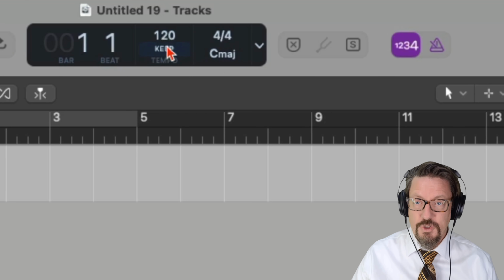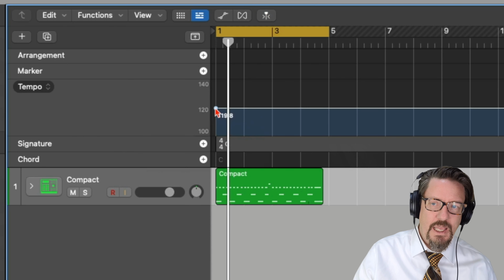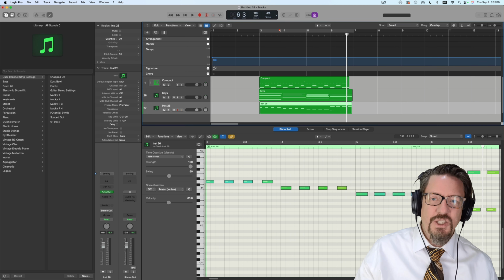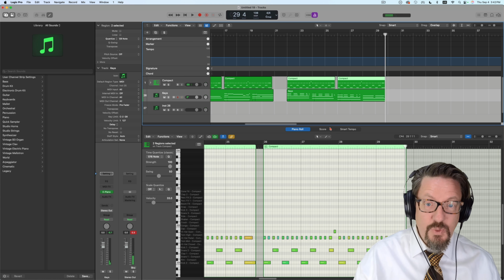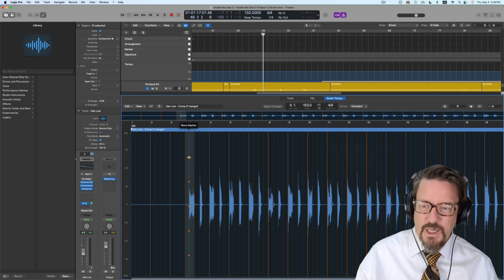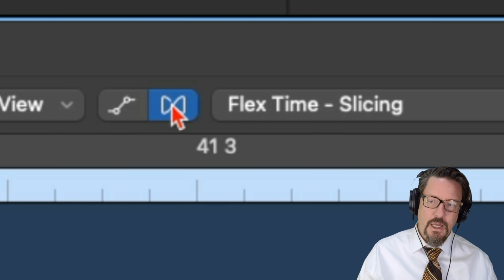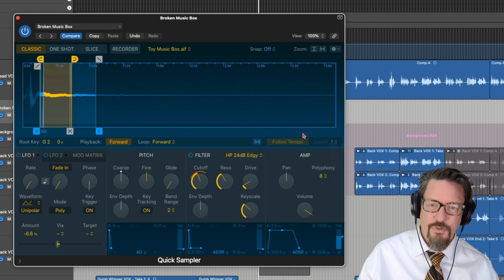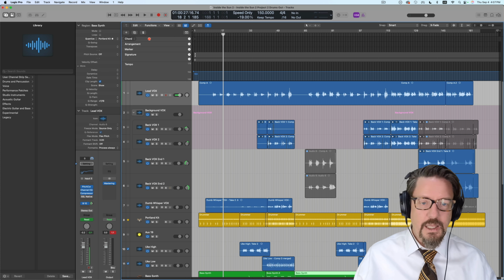Logic Pro’s Smart Tempo AI Workflow | Music Production Course 03